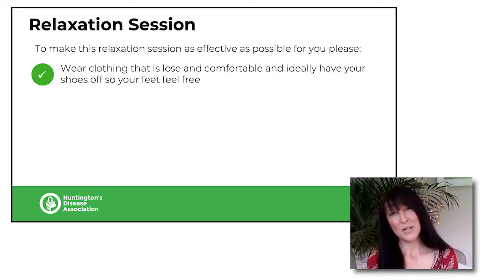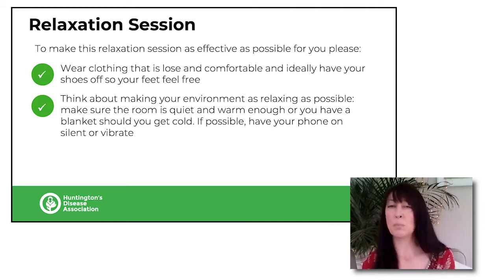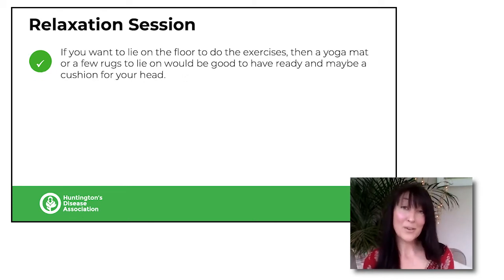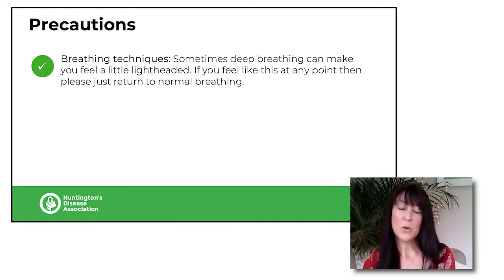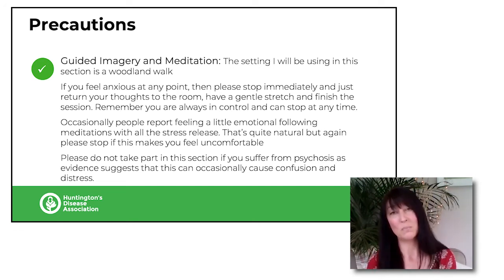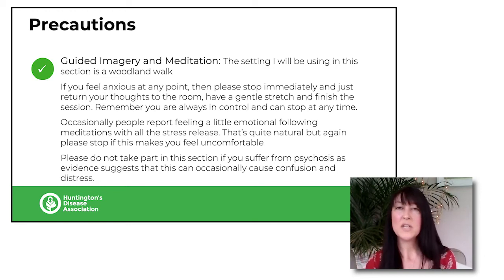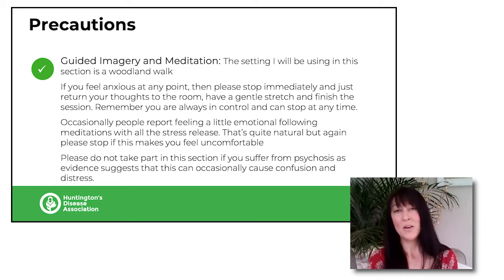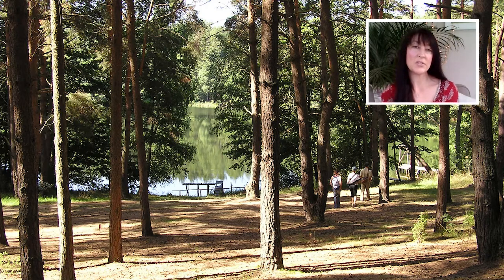Carers relaxation session | Woodland Walk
As part of our Older Carers project, Specialist Adviser, Poppy Hill, has created a mindful video in which she walks you through a guided woodland meditation and relaxation session. Find a comfortable seat and dive in!

Once this video ends, YouTube will auto-play another video related to the current topic you are watching. If you are not comfortable with this and are worried that YouTube will suggest a video you don’t want to see, use the scroll bar at the bottom left of the video (desktop) or top right of the video (mobile) to switch auto-play off.

Please note that every Huntington’s disease experience or journey can be different and not all information shared by the Huntington’s Disease Association will be relevant to all. Please discuss with your GP before undertaking any exercises or medical advice given in our videos.